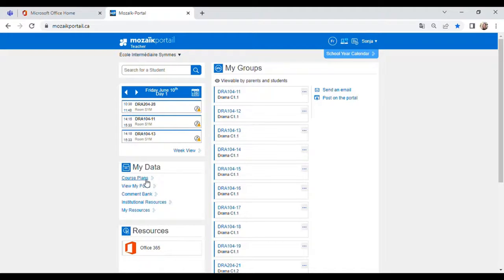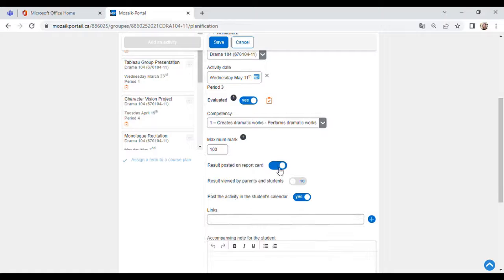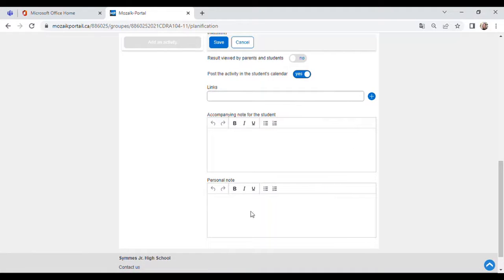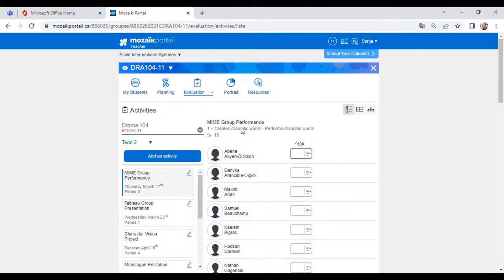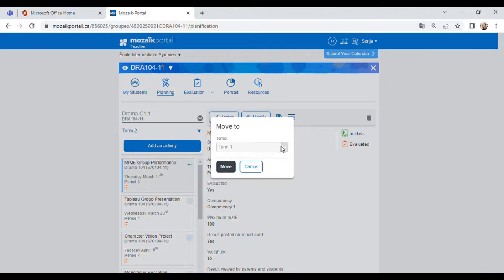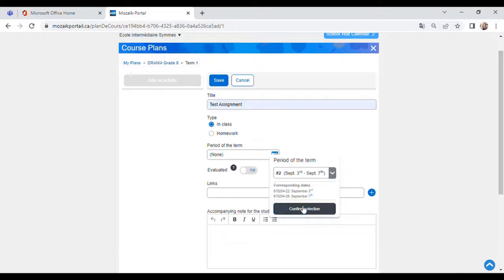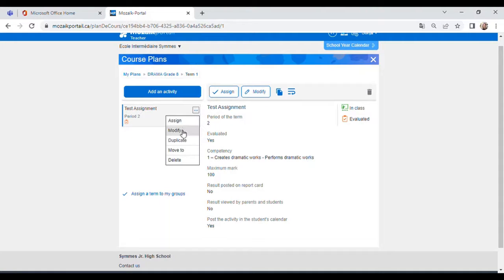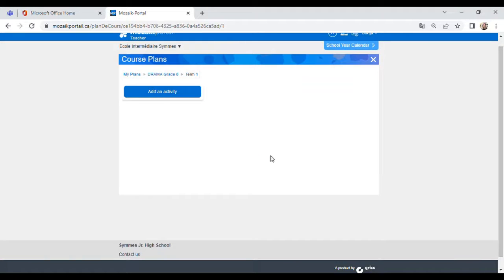Mozaik Lesson Planning & Entering Grades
A brief (about 11 mins) tutorial of creating lesson plans, assignments, etc... in Mozaik and how to add values to make for easy end of term report card evaluation (with no excel sheets needed! YAY!!!)
I'm not an expert by any means, but this is just a "talk-thru" of what I've figured out so far.
Also... For confidentiality purposes, I blurred the last 2 minutes which is the only section that showed students grades. But you should still be able to follow what I'm explaining by following the cursor moving on the screen and my verbal explanation. (Or ask me... happy to show in person!)